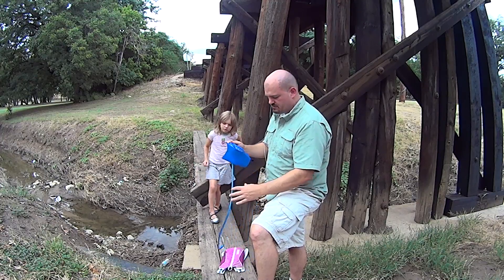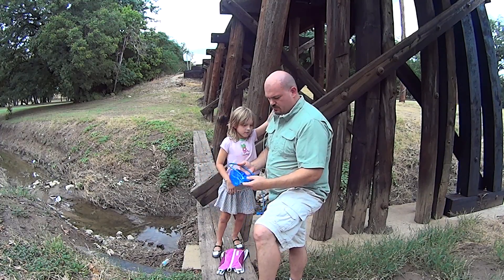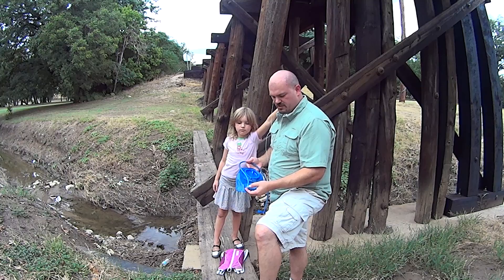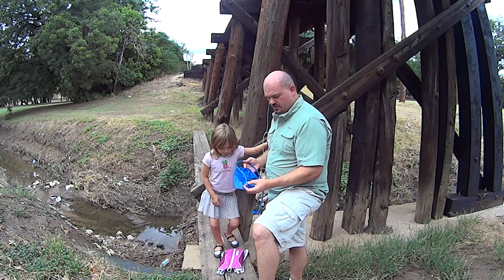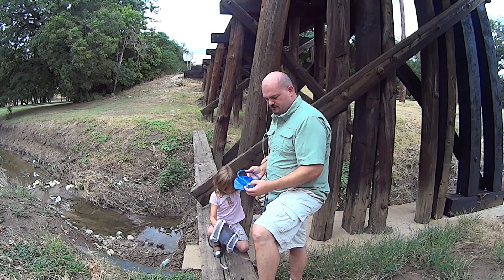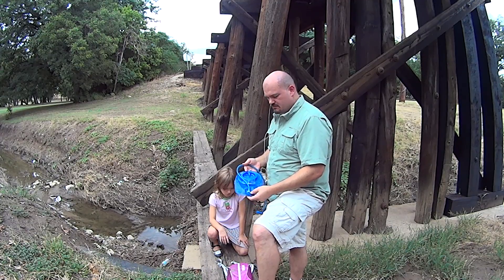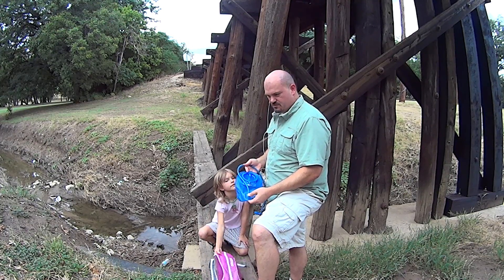Camelbak Skeeter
Child friendly hydration system